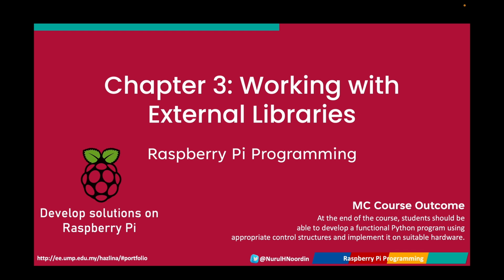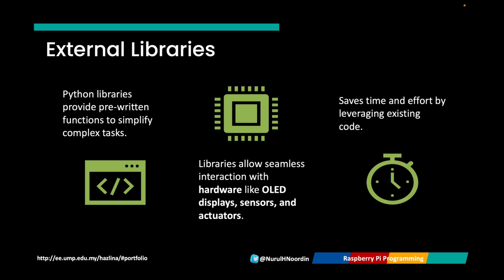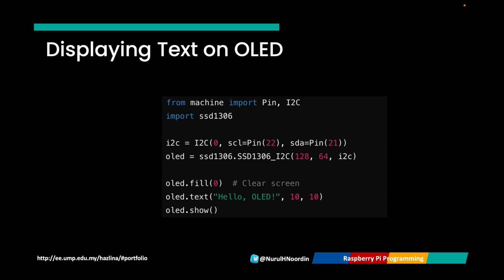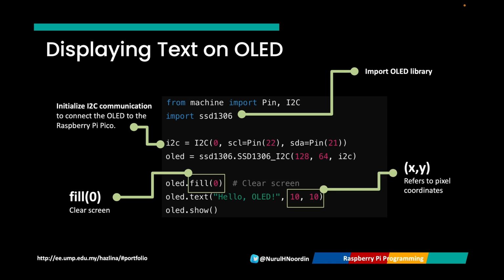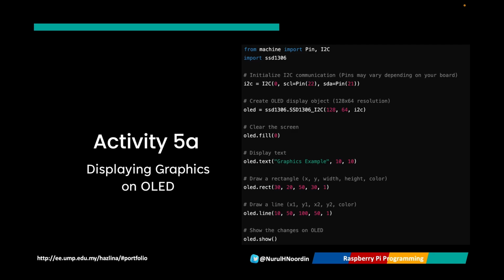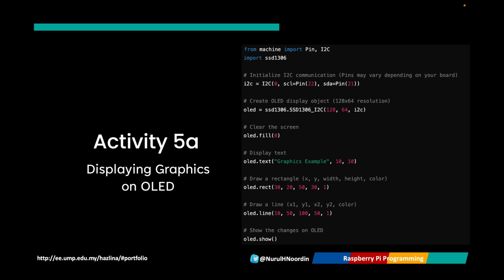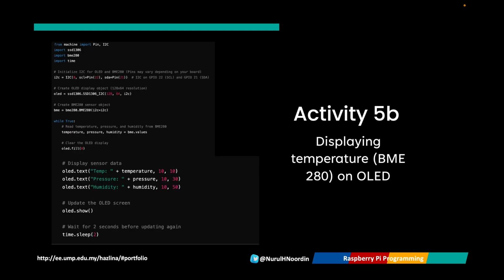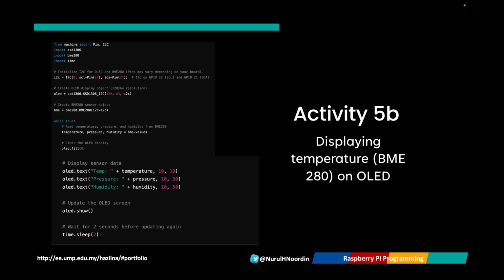MC3 Ch3 - Working with External Libraries (Raspberry Pi Programming)